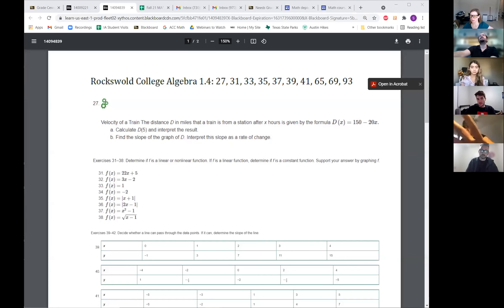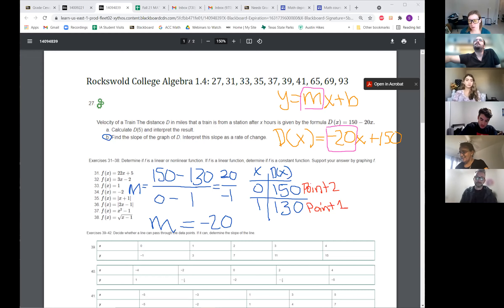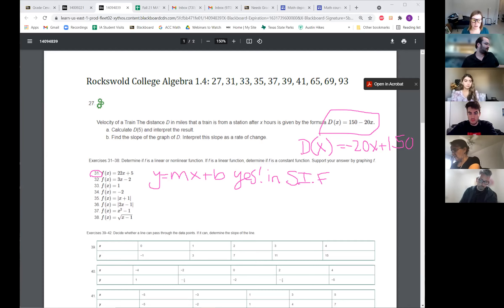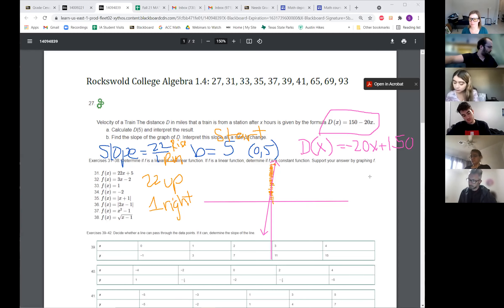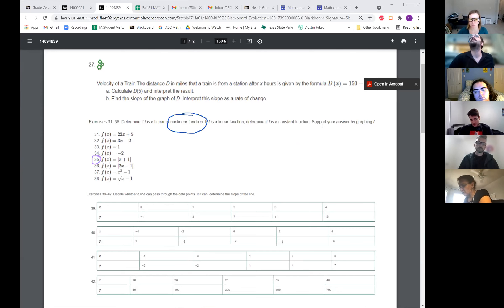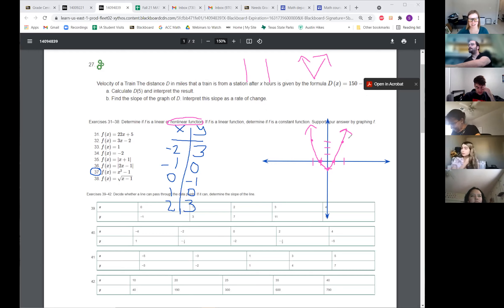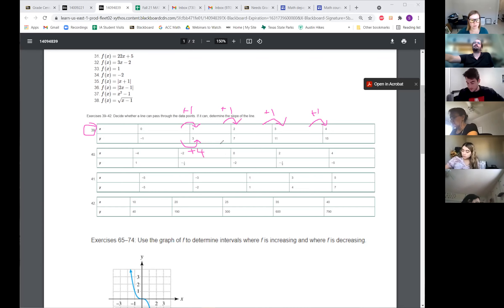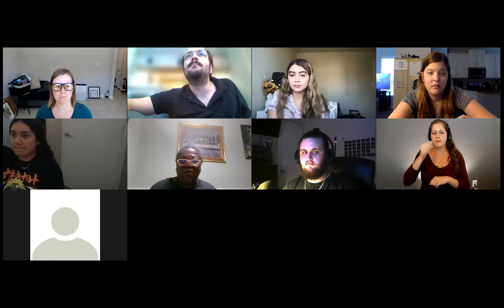9-15 Rockswold 1.4